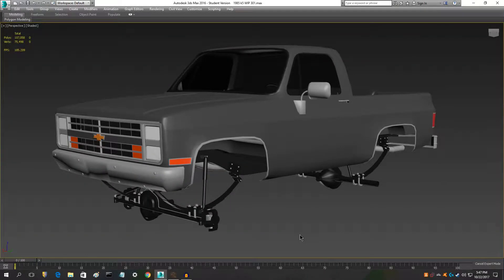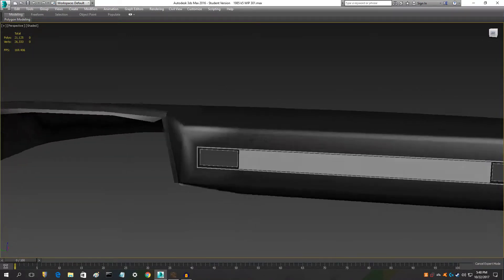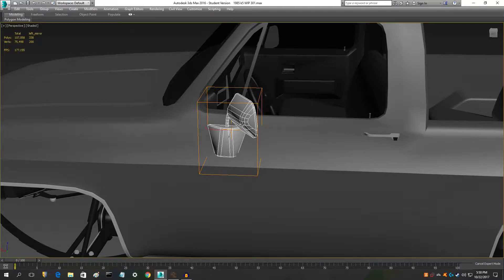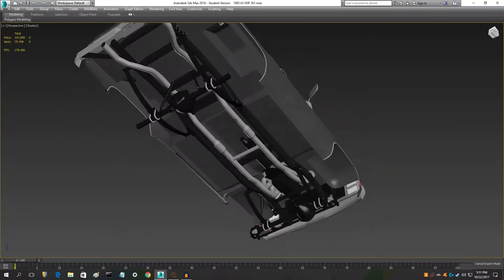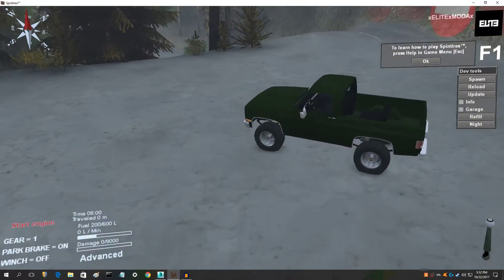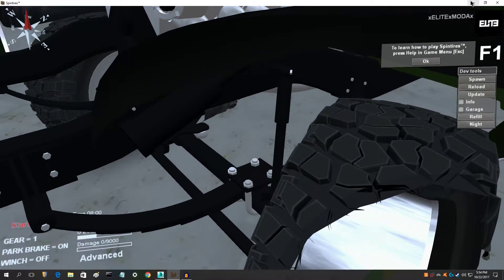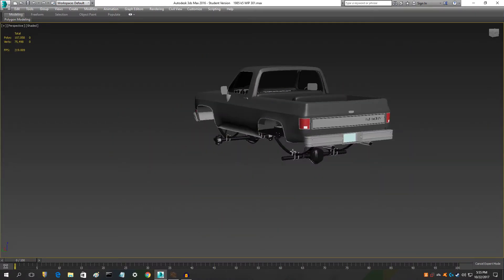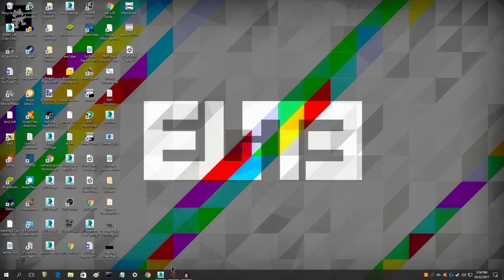K5 Update 5